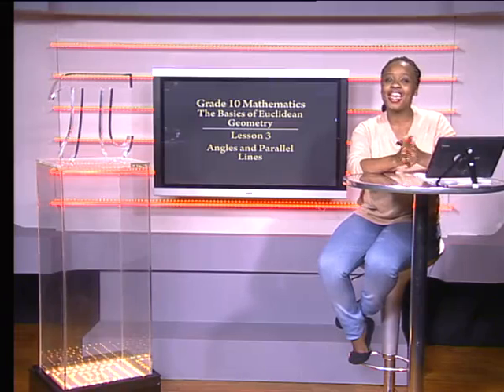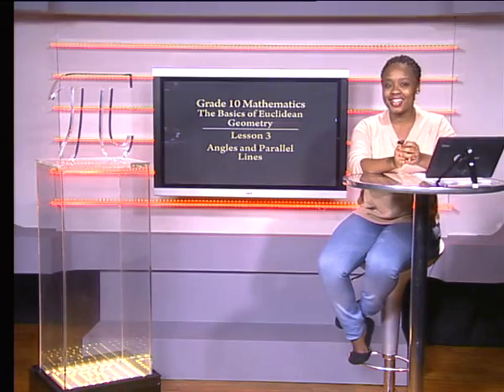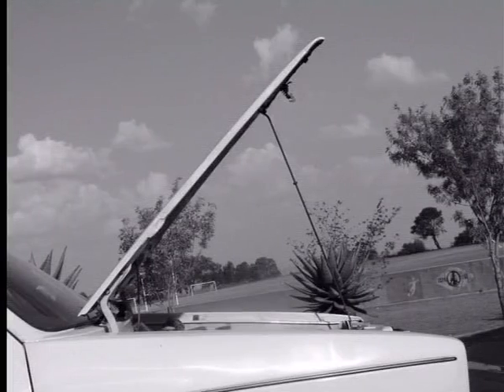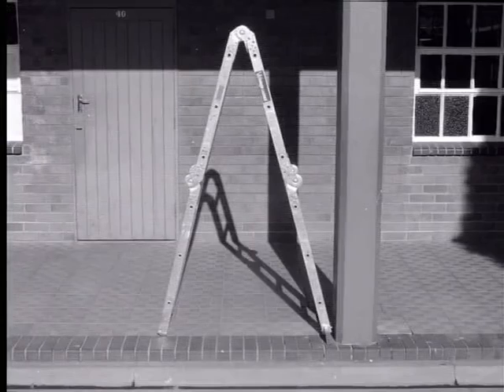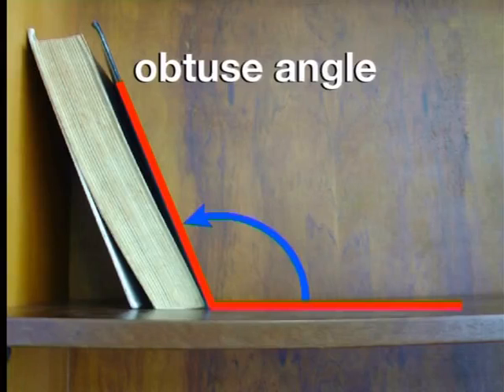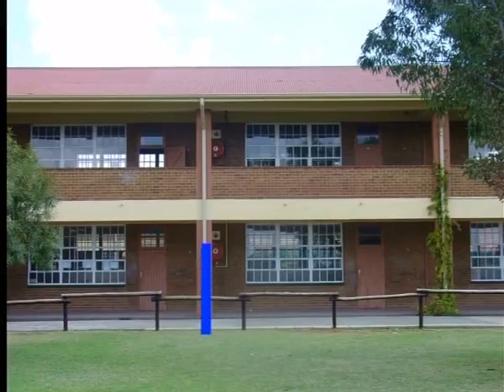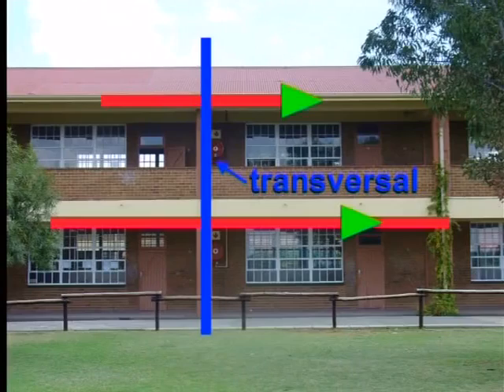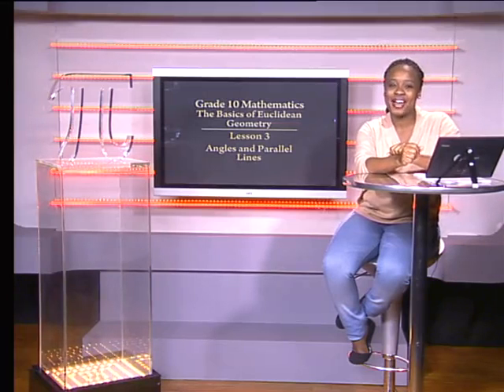Angles and Parallel Lines